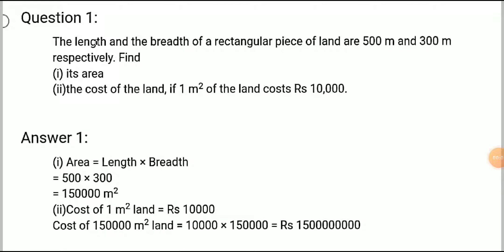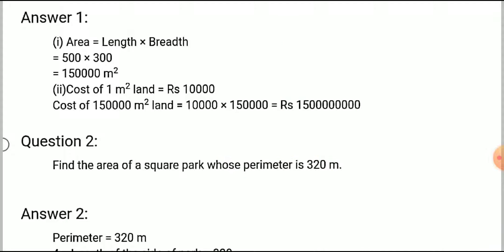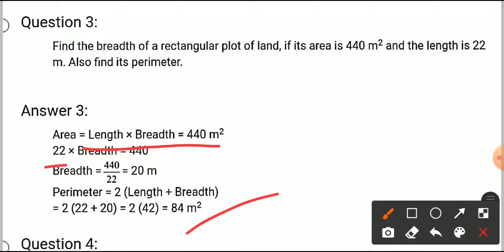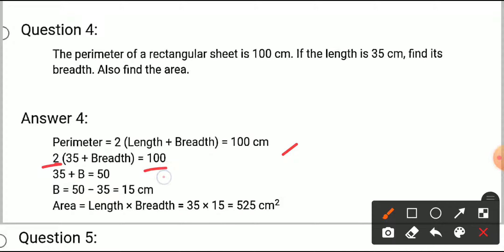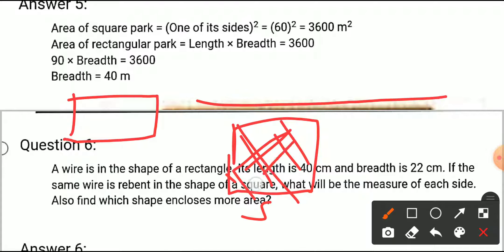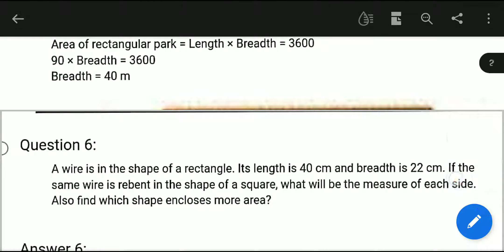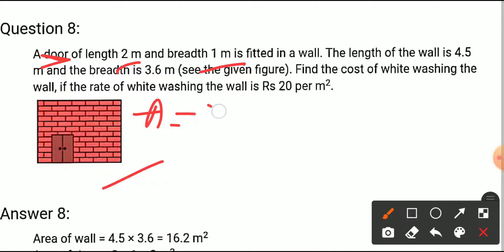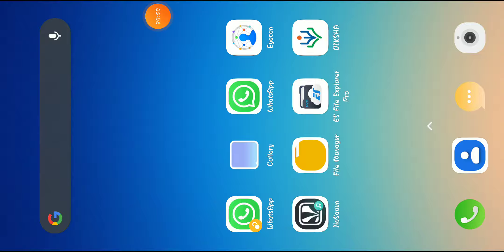#50 NCERT Solutions Ch - 11